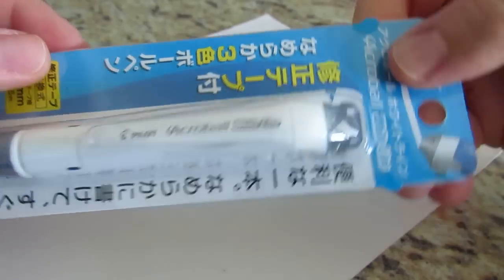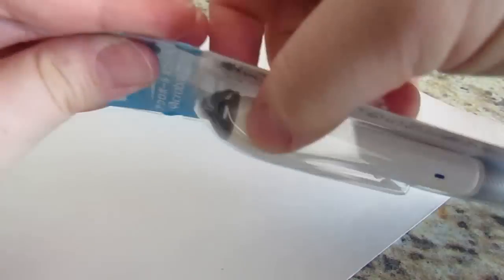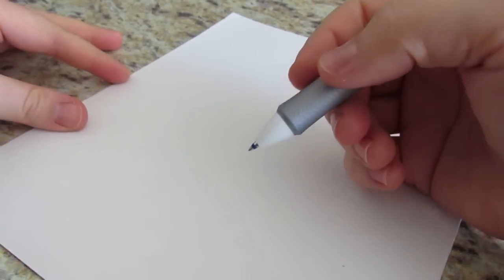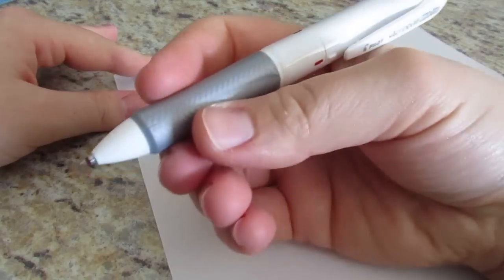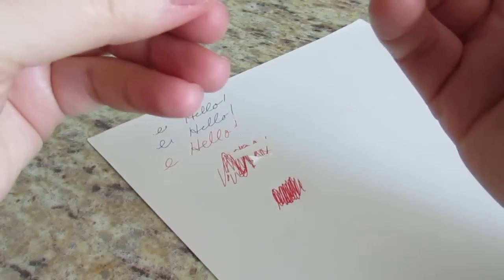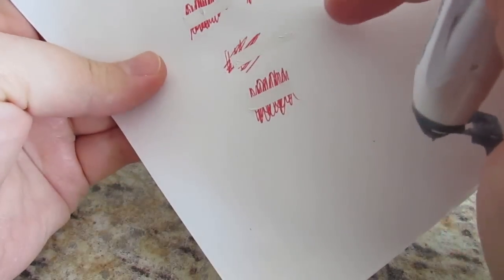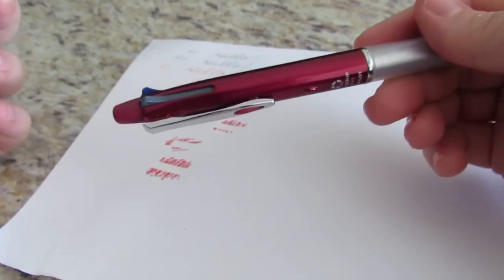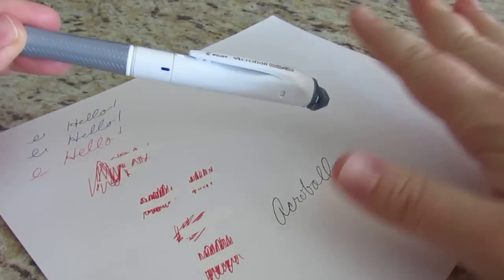Pilot Acroball White Line Multi-pen